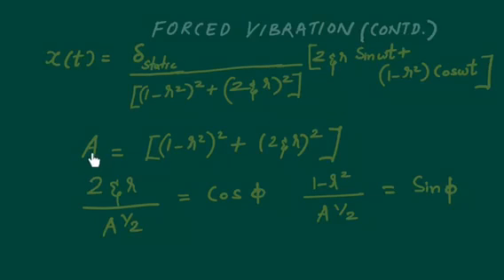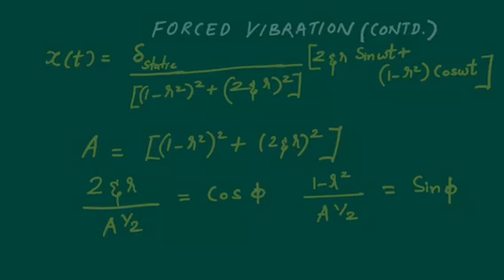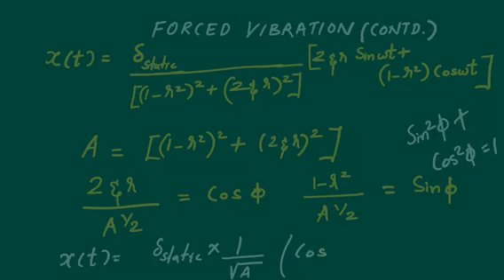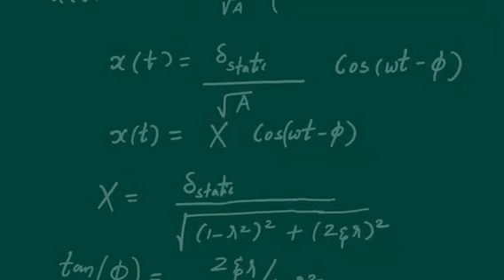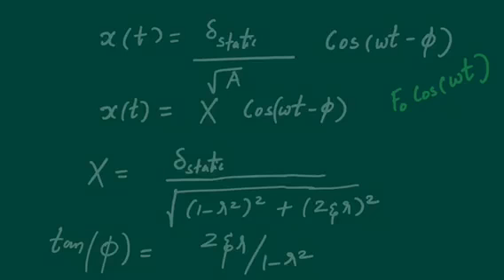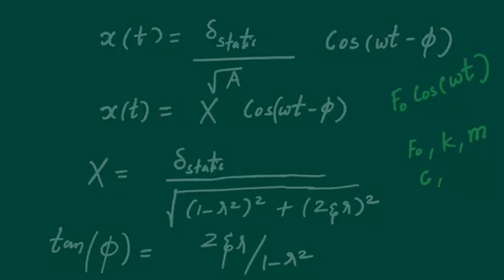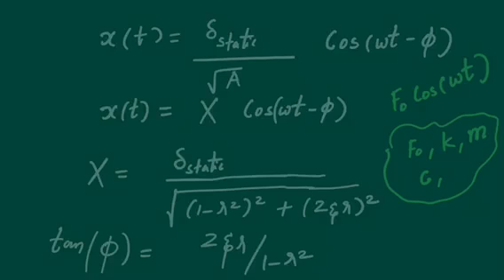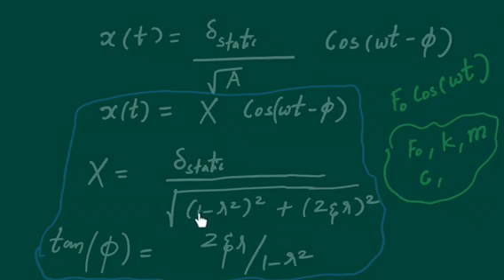Lecture 14 b: Response against Harmonic Response (Contd.)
Lecture 1 starts with a brief discussion of the importance of vibrations. The modeling of practical
systems for vibration analysis along with the various steps involved in vibration analysis are discussed. A description
is given of the elementary parts of a vibrating system stiffness, damping, and mass (inertia). The basic concepts and
terminology used in vibration analysis are introduced. The free-vibration analysis of single-degree-of-freedom
undamped and viscously damped translational  systems is also given in subsequent lectures.

A loy of solved examples are given to make you clearly understand these concepts.